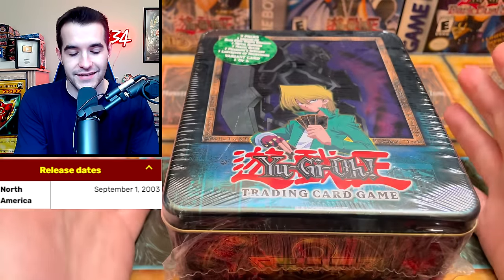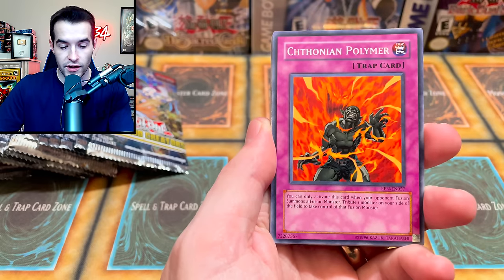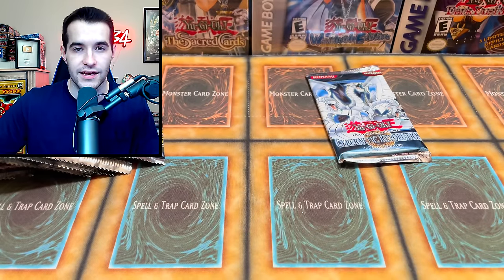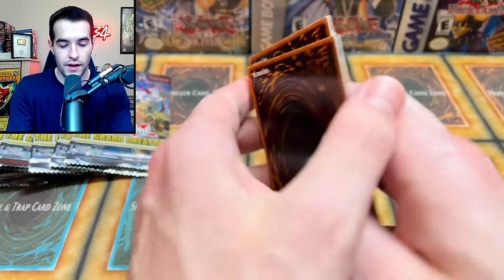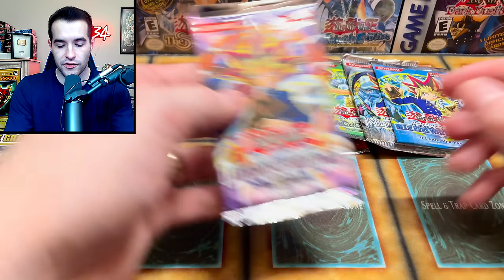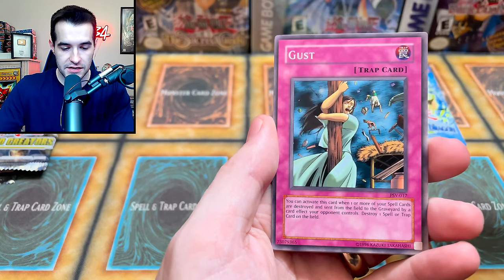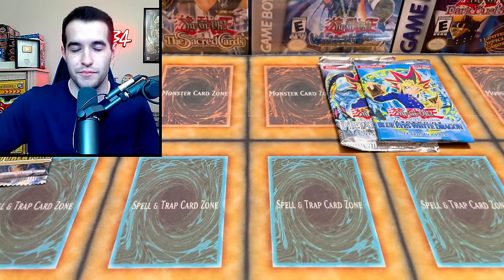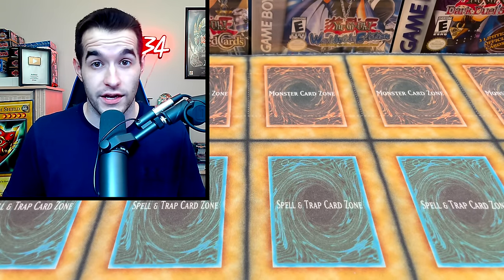Opening Old Yugioh Packs From YOUR Childhood!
➤TCGPlayer Link!